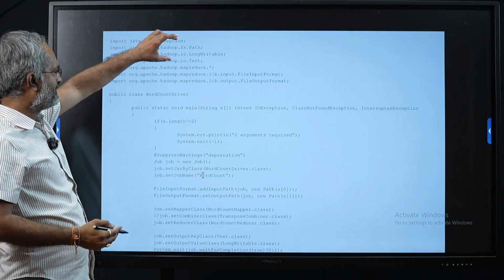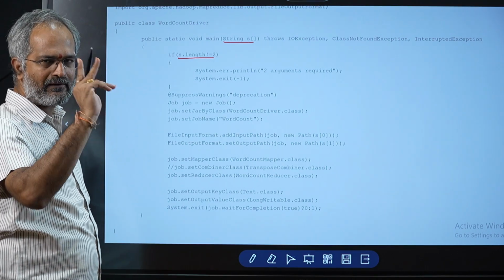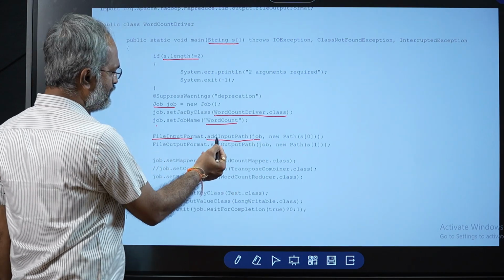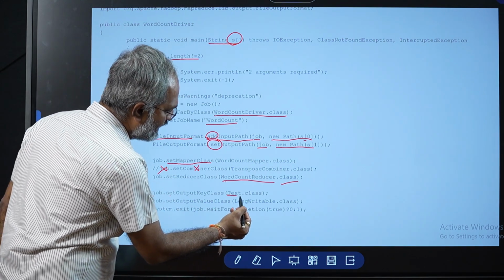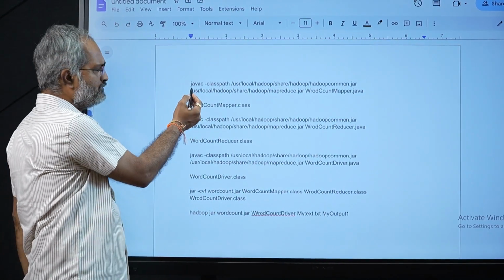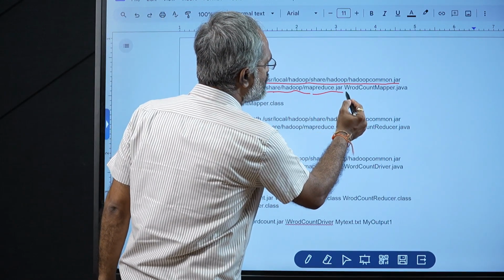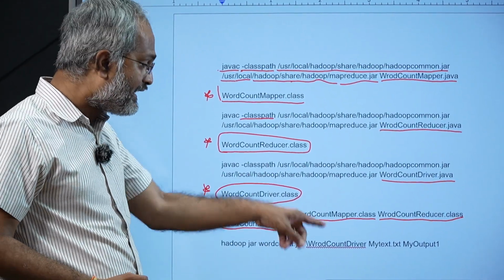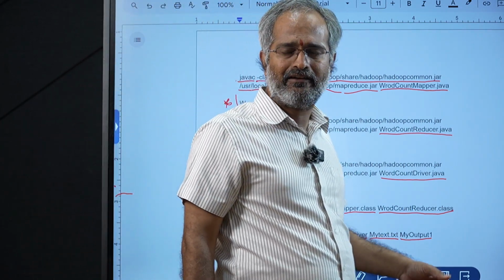4.6 Implementing Map Reduce Program -3